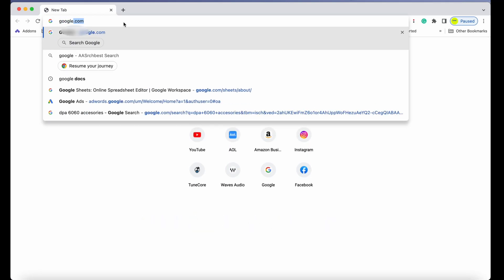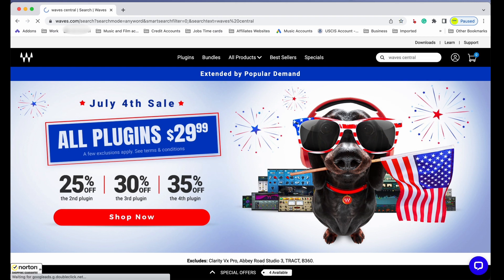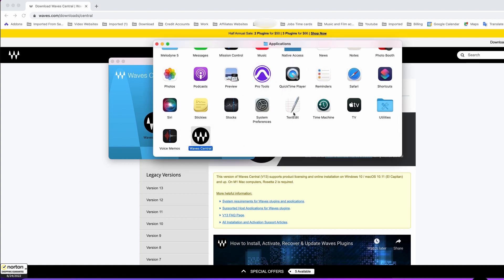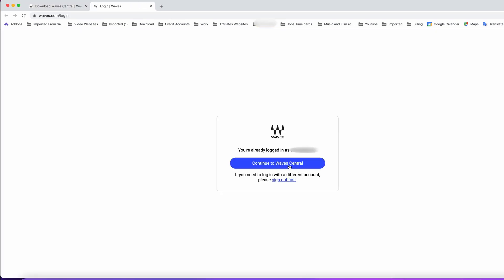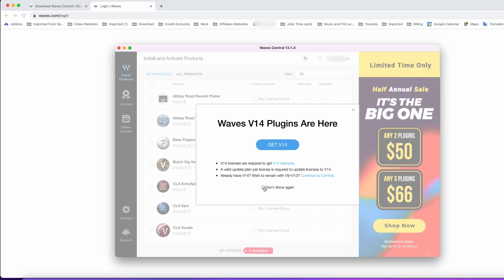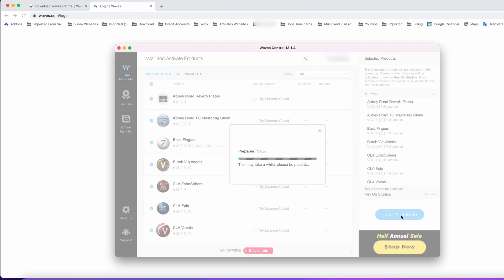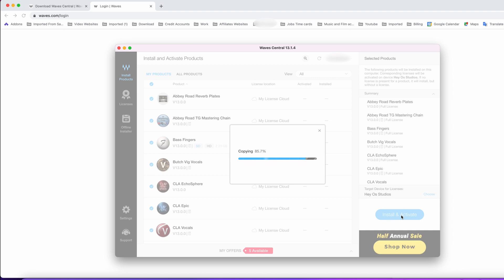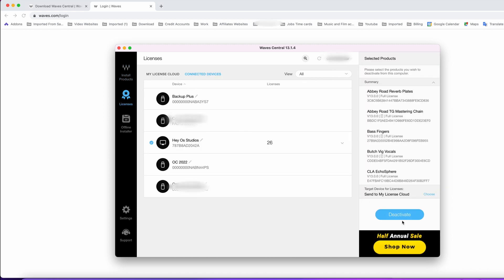How to install Waves Plugins 2022